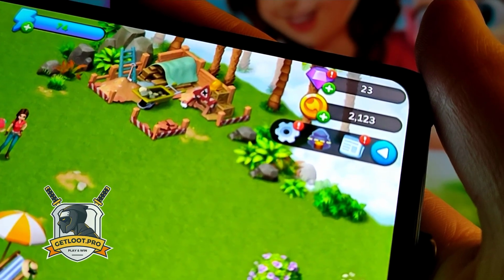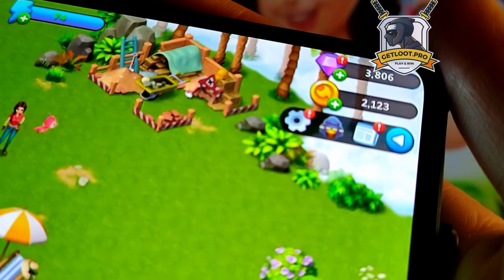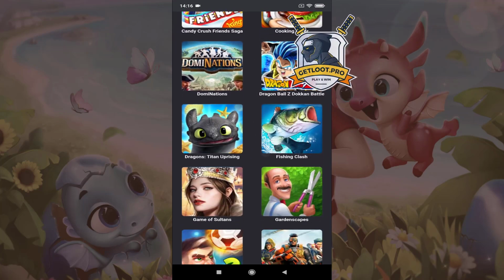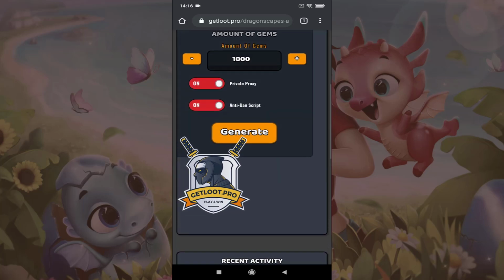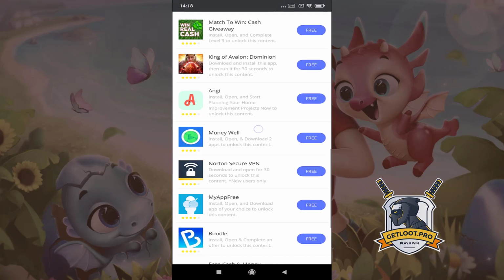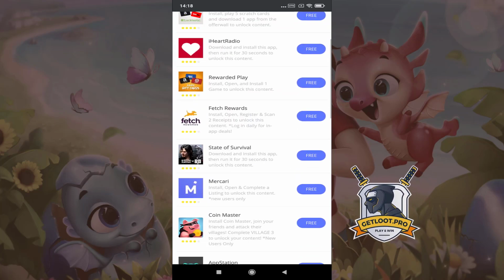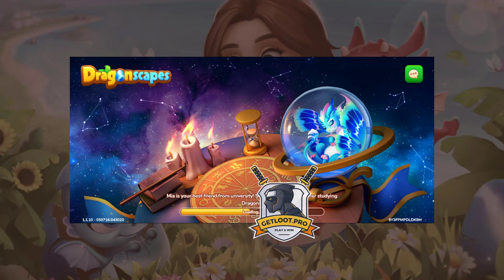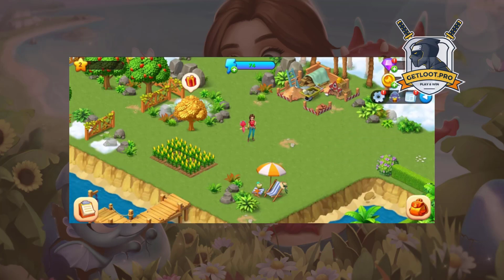Dragonscapes Adventure Hack tips 2023 ✅ Easy Guide How To Get Gems With Cheat 🔥 iOS & Android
Dragonscapes Adventure Hack tips 2023 ✅ Easy Guide How To Get Gems With Dragonscapes Adventure Cheat 🔥 work with iOS & Android

Hi there mobile game player! In this video tutorial I would love to explore our update and better Dragonscapes Adventure hack for Android or iOS phone or tablet. Using this method anyone can easily get alot of Gems and improve gaming fun. Everything you require to do is stick to our video guide. Enjoy!

How to hack Dragonscapes Adventure? It is a pretty easy method, if you follow these tips, you'll be able to do it in just a matter of minutes.
Dragonscapes Adventure cheat is developed and protected by the best coder.

If you have some problems or maybe idea on how to improwe auer Dragonscapes Adventure cheat, feel free to write in the comment area.